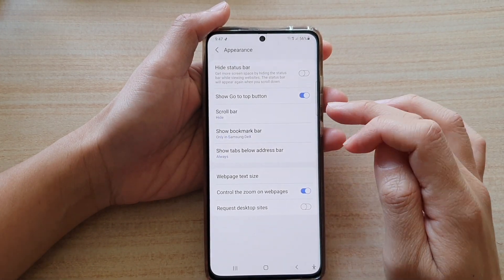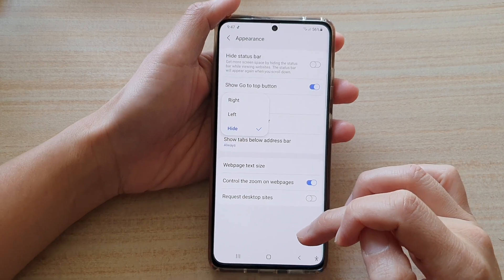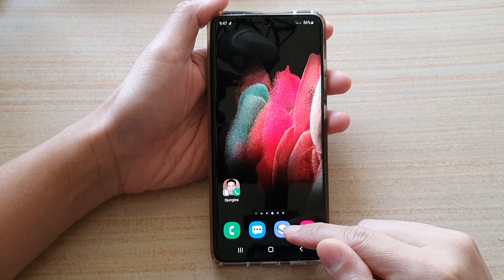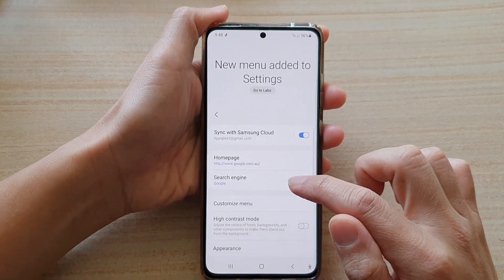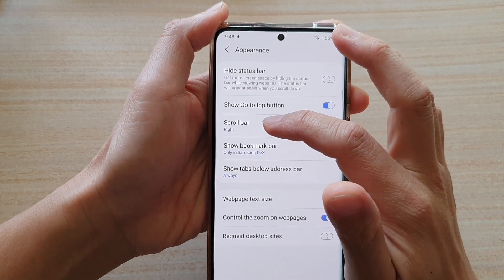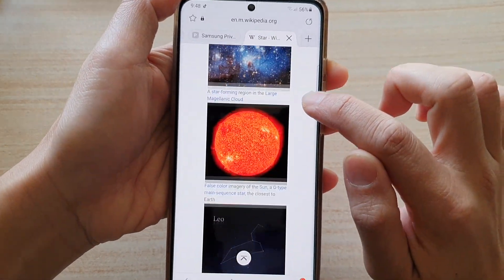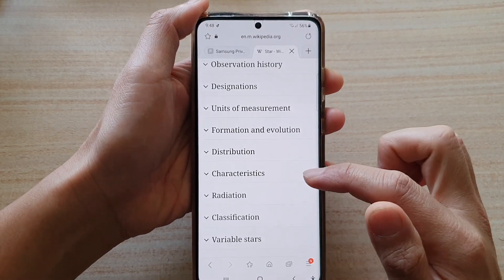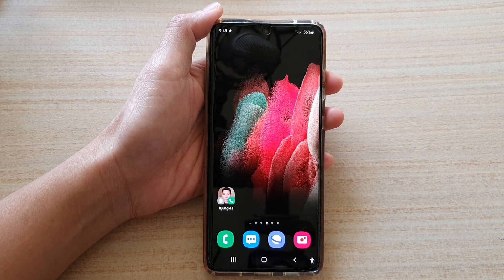Galaxy S21/Ultra/Plus: How to Set Samsung Internet Scroll Bar to Left/Right/Or Hidden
Learn how you can set Samsung Internet scroll bar to left/right/ or hidden on the Galaxy S21/Ultra/Plus.